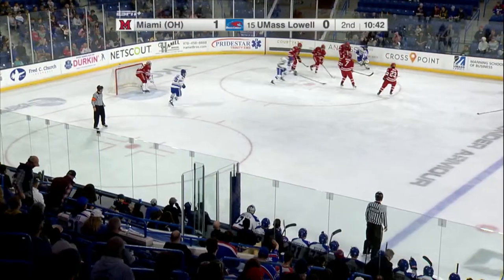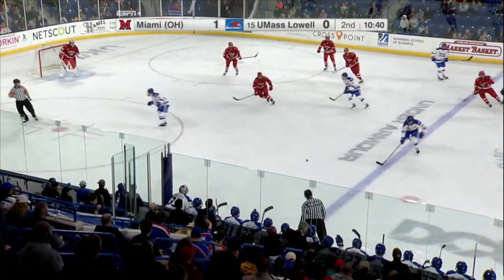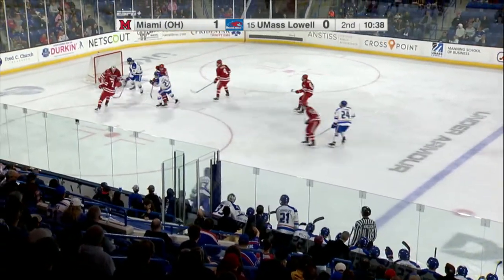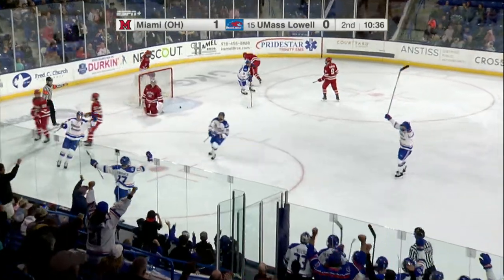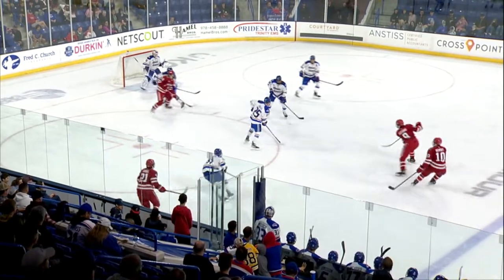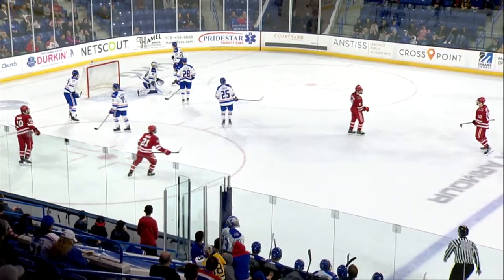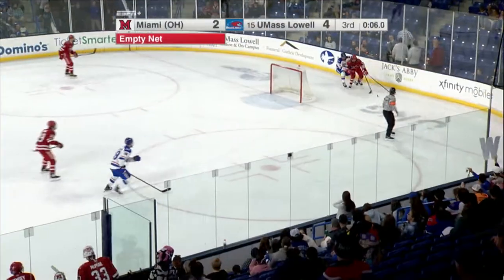Ice Hockey | UMass Lowell vs Miami OH (Game 2 - 10/08/22)